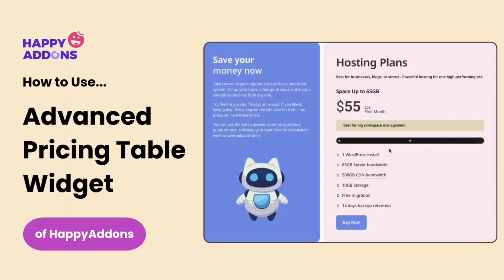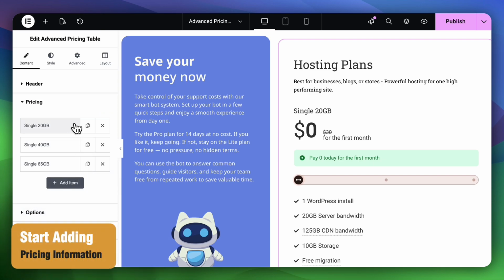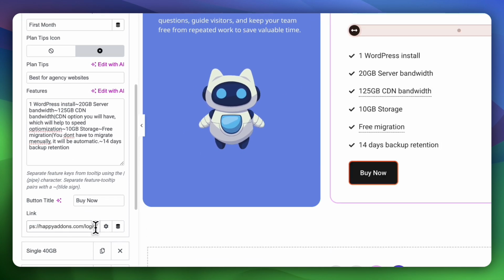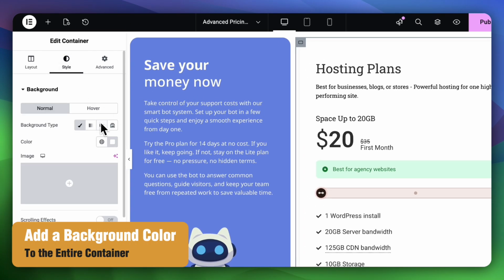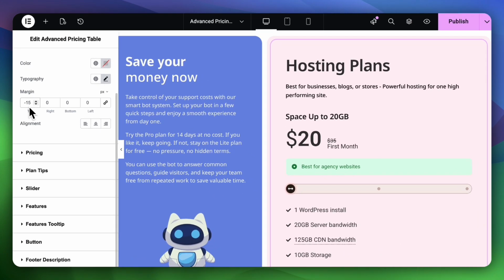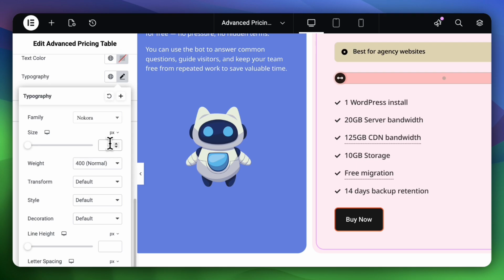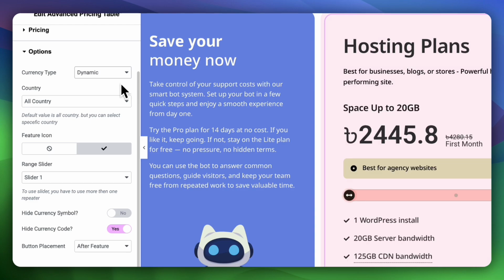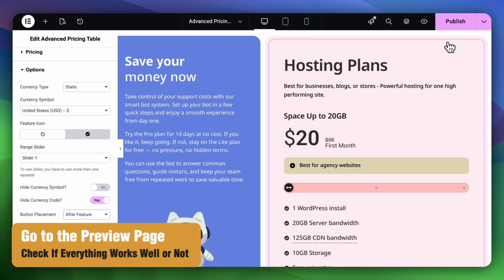How to Use the Advanced Pricing Table Widget in Elementor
Give your website a clean and modern pricing layout with the advanced pricing table widget in Elementor. In this tutorial, you will learn how to create a flexible and good-looking pricing table design using HappyAddons Pro. This widget helps you show different plans, prices, features, and benefits in a clear way. You can highlight each plan with icons, badges, tooltips, and smooth layouts. This makes it easy for users to understand your pricing at first glance.

The Advanced Pricing Table widget is simple to use and works well on all screen sizes. You can add pricing titles, regular and discounted prices, billing periods, and feature lists with tooltips. You can use the tilde sign (~) to break lines and the pipe symbol (|) to add tooltips for any feature. The widget lets you use static or dynamic currency, control button position, and add range sliders to switch between plans. You also get full styling options to change colors, fonts, buttons, spacing, and layout details. To use this advanced pricing table design, you only need Elementor Free with HappyAddons Free and Pro.

- How to add and set up the Advanced Comparison Table widget in Elementor
- Add columns, set column width, and manage parent–child rows
- Insert different content types like text, images, icons, buttons, and pricing
- Enable responsive nav badges and collapsible rows
- Customize backgrounds, borders, tooltips, icons, and cell styles
- Use sticky headers and advanced features for a better user experience
- Insert templates or shortcodes for dynamic content

🌟 Required Plugins:

- Elementor (Free)
- HappyAddons (Free)
- HappyAddons (Pro)

Step-by-Step Timeline
00:06 – Introduction
00:18 – Required Plugins
00:23 – Open a Page
00:24 – Add the Advanced Pricing Table Widget
00:30 – Add a Title & Description for the Container
00:40 – Add Pricing Information

📚 Related Resources

Enhance your page-building creativity with HappyAddons and Elementor!

Have questions about the Scroll Sequence Widget of HappyAddons? Drop them below!